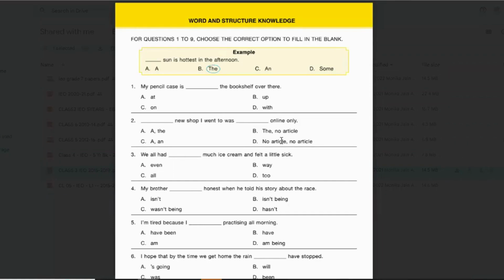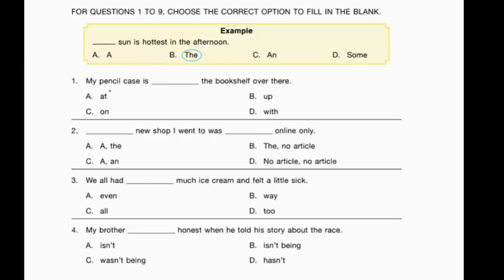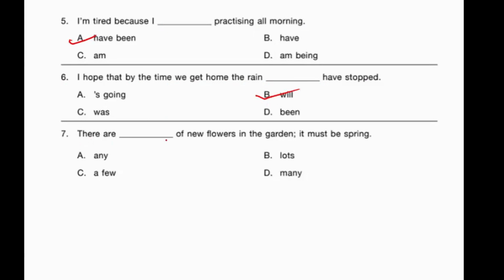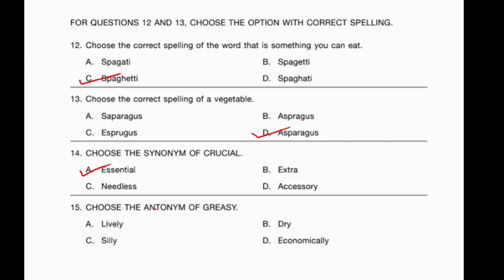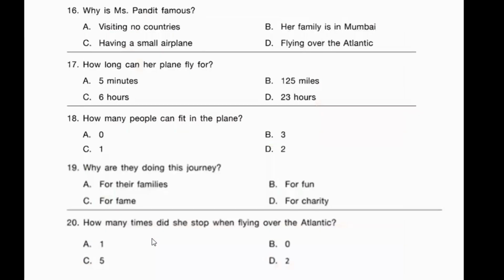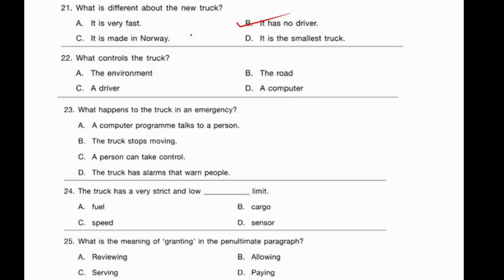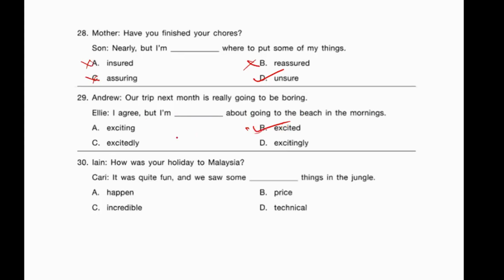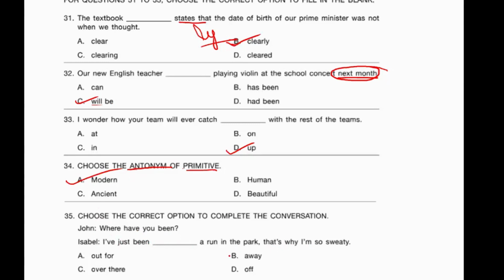Grade 3 - IEO Sample paper - Unlock Your Child's Potential in English!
Are you looking to boost your child's English language skills? Look no further! We're excited to share a fantastic resource with you - a Grade 3 Full International English Olympiad Sample Paper with Answers! 🌍🏆

🔍 What's Inside?
This video is an invaluable tool for parents and educators alike. It provides a complete Grade 3 English Olympiad sample paper, allowing your child to practice for IEO exam. The best part? The video also includes detailed answers and explanations, making the learning process both engaging and educational.

Participating in Olympiad exams not only challenges your child's comprehension and language abilities but also fosters critical thinking and problem-solving skills. It's a great way to instill a love for English from an early age and lay a strong foundation for their future academic success.

Encourage your child to watch this video, attempt the questions, and then review the answers. It's a fun and interactive way to gauge their strengths and areas for improvement. Plus, the detailed explanations will help them understand the reasoning behind each answer.

👨‍👩‍👧‍👦 Suitable for Everyone!
Whether you're a parent, teacher, or student, this resource is perfect for anyone interested in enhancing their English language skills. Share it with friends, family, or fellow educators to spread the knowledge and inspire learning.

Let's embark on a journey of linguistic excellence together! 📝🌟